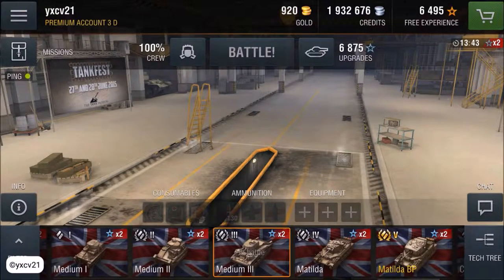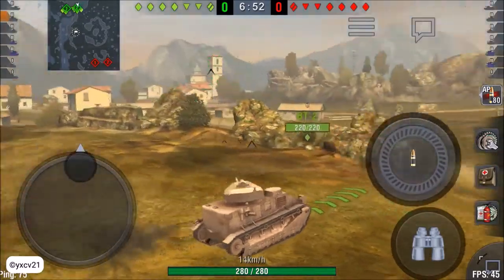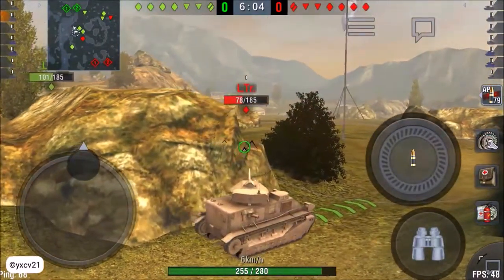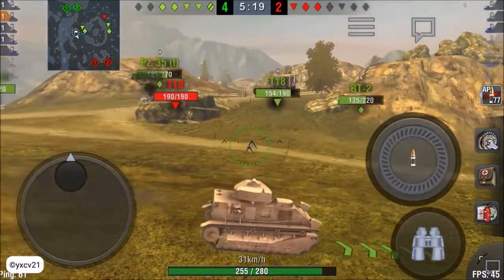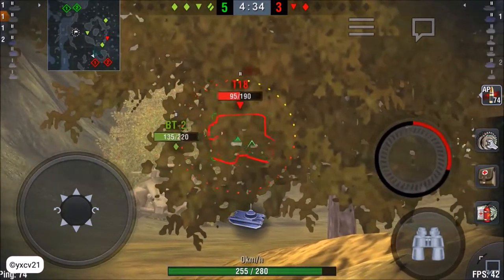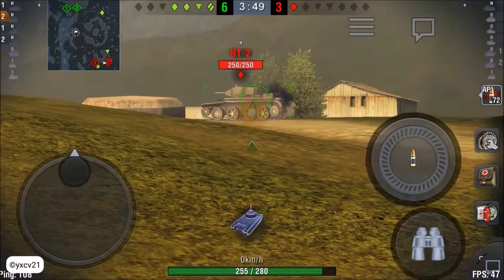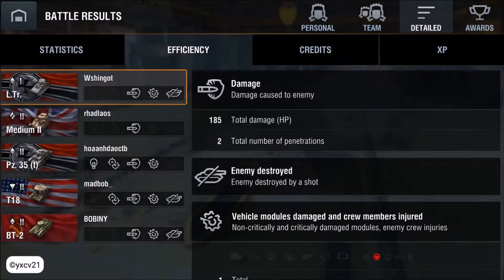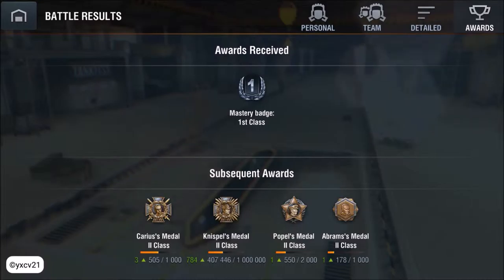Lets Play #104 World of Tanks Blitz Medium II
Lets Play World of Tanks Blitz on Android with the British Medium Tank Medium II